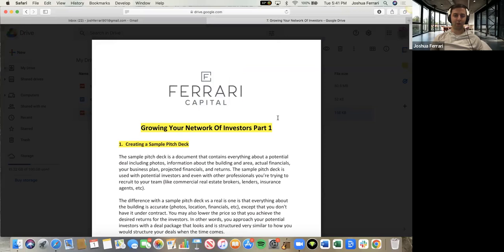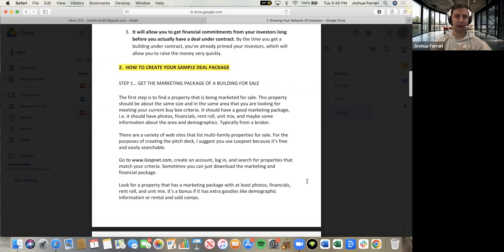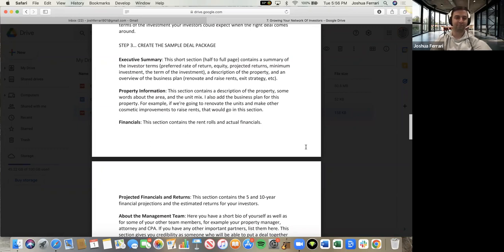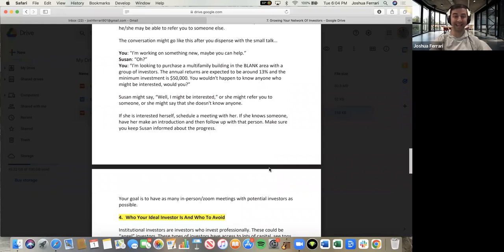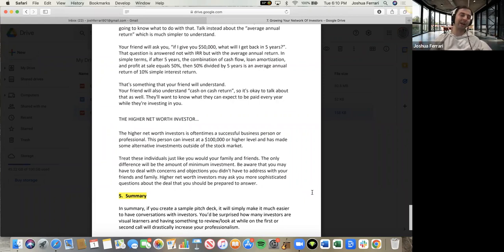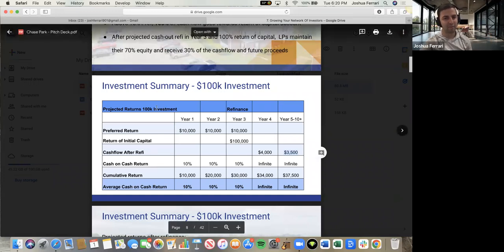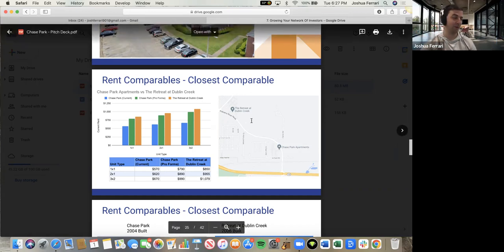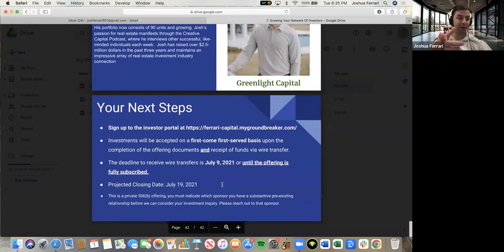Growing Your Network Of Investors Part 1 Recording